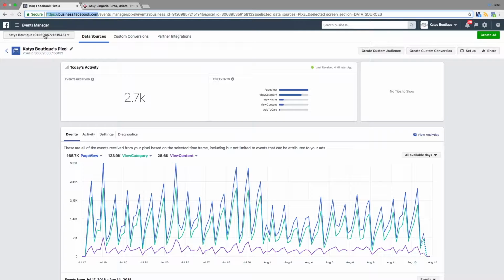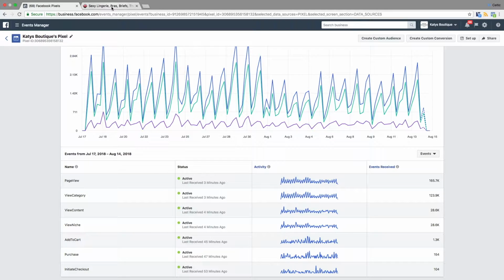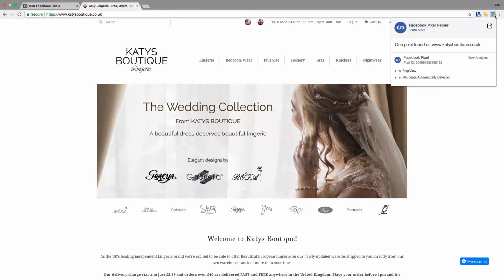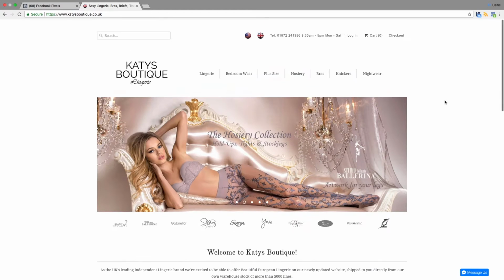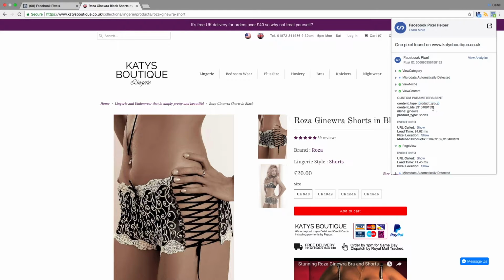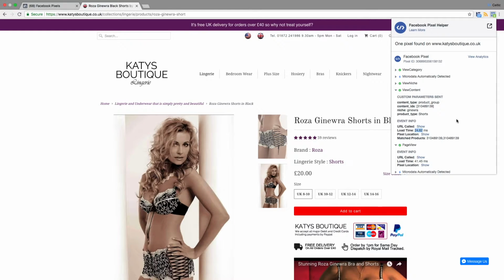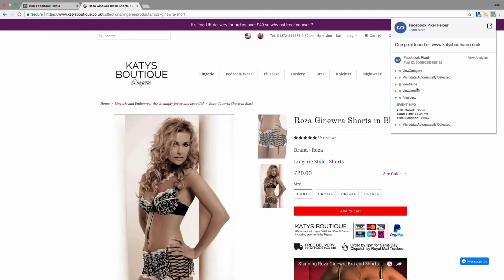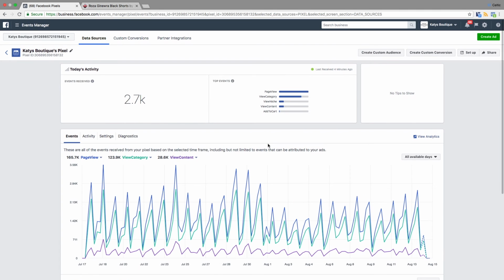What is the Pixel and where do get it?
A general overview of the Facebook Pixel